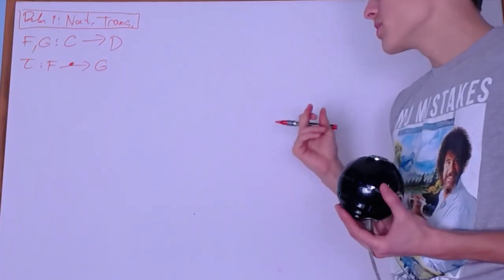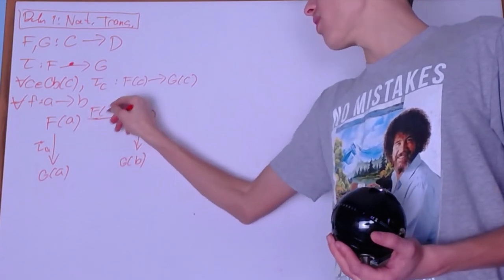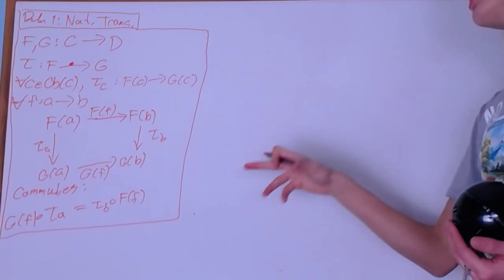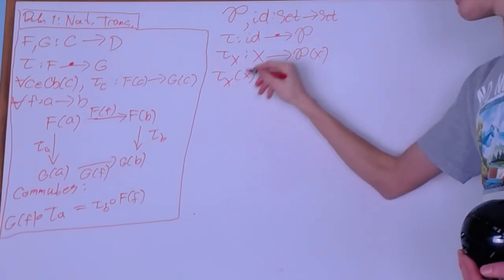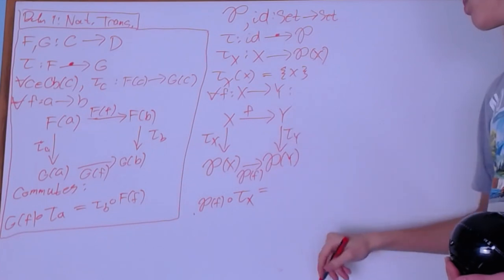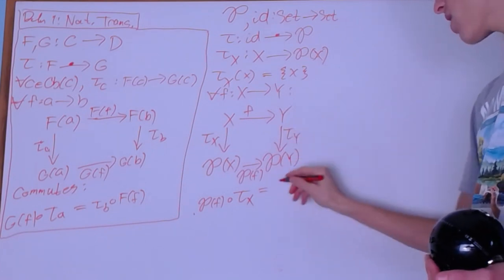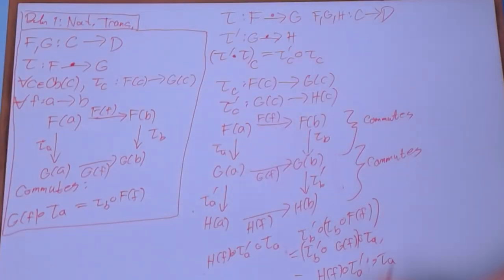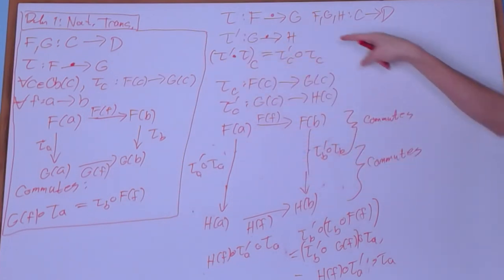Category Theory 1.6 : Natural Transformations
In this video, I will introduce natural transformations between (covariant) functors, and the category of functors.